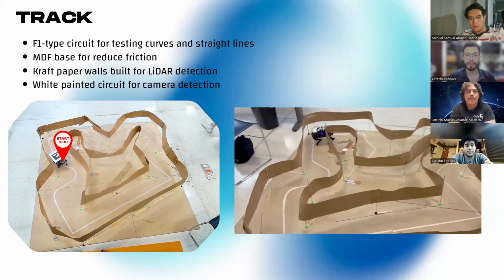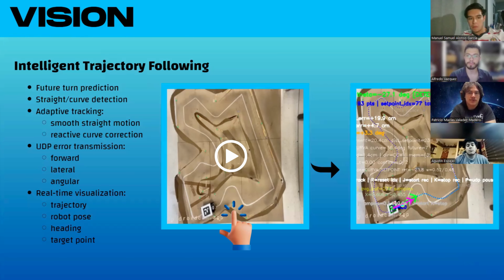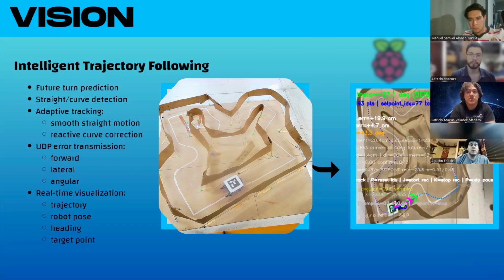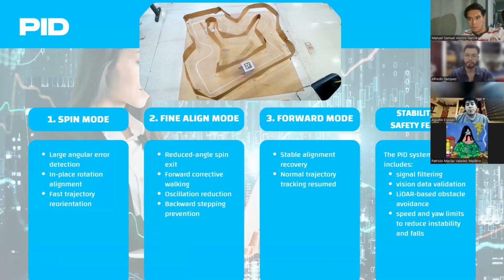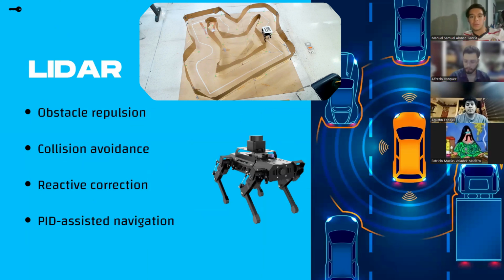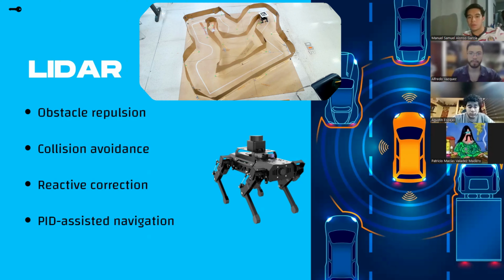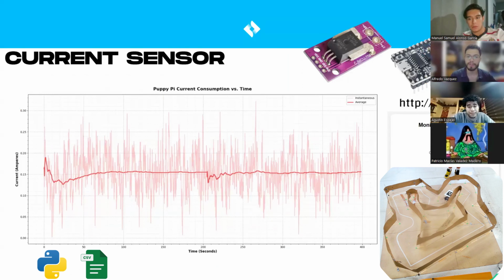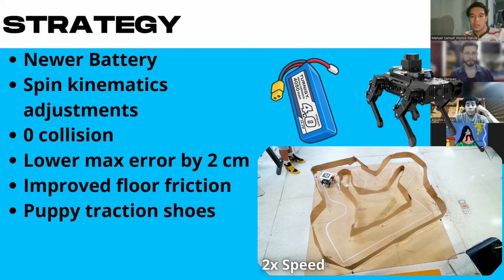Progress Presentation Video